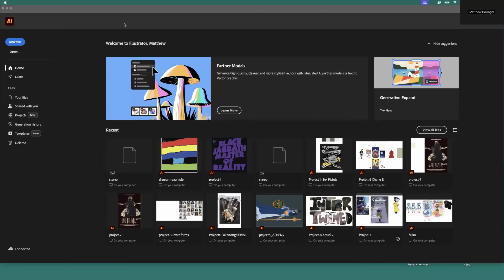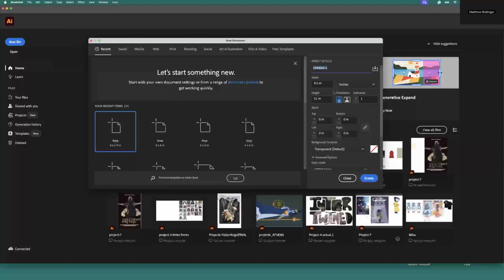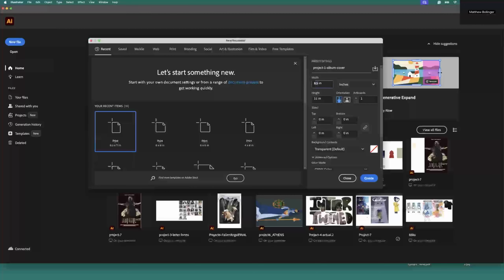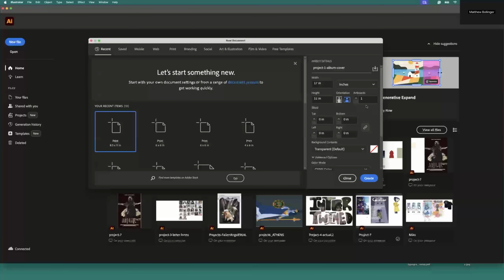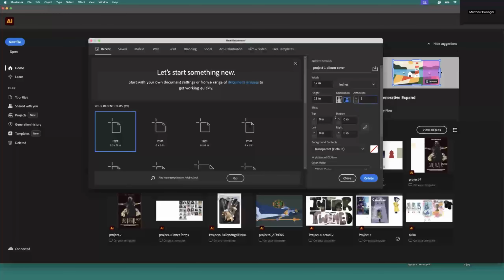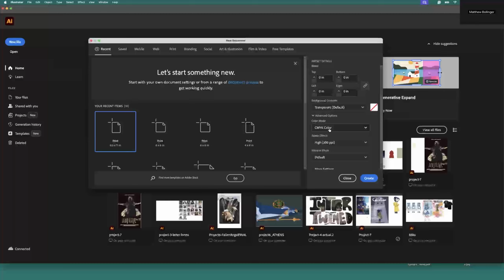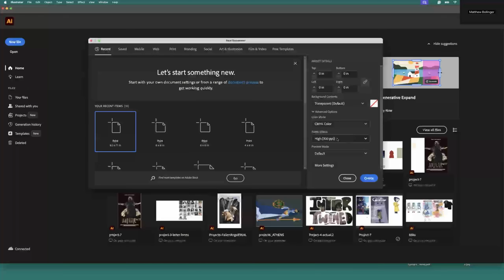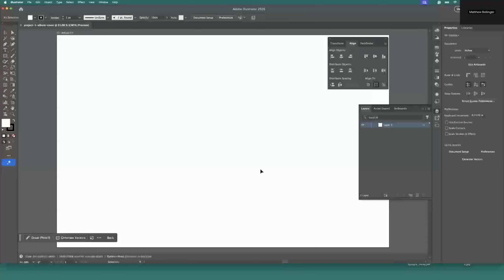Creating a New Document in Adobe Illustrator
In Adobe Illustrator, you can start a new document using preset options, dependent on what you are making. In this case, you will make an artboard with dimensions 11 inches high and 17 inches wide. We also discuss different increments (inches, picas, pixels, etc) and the difference between CMYK (print) and RGB (web).